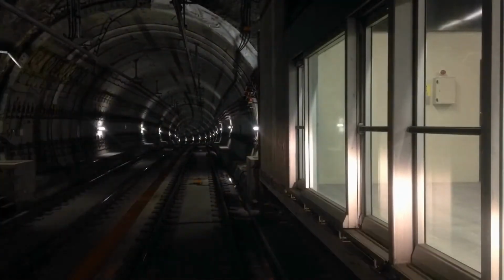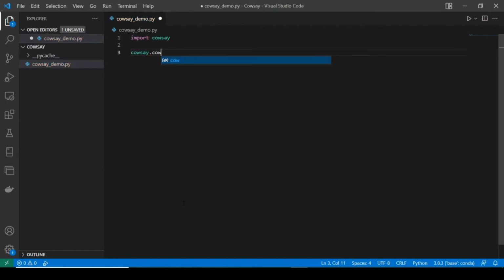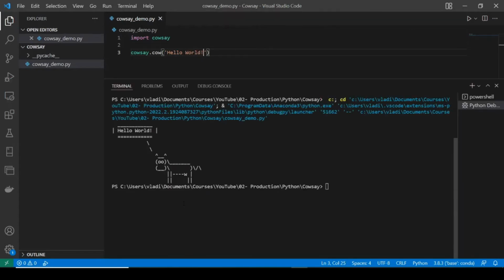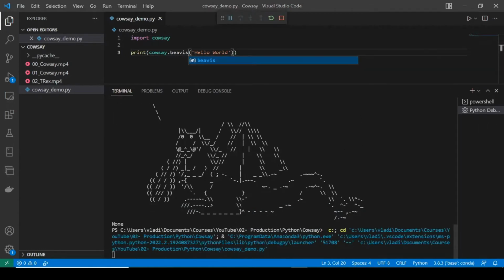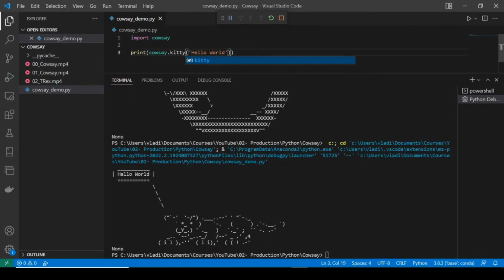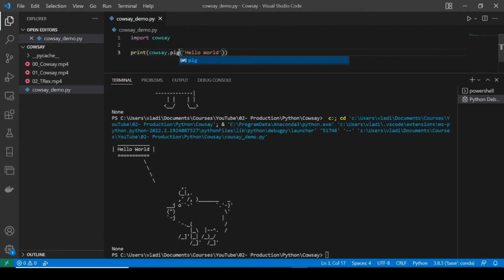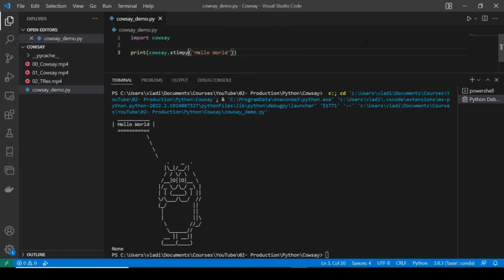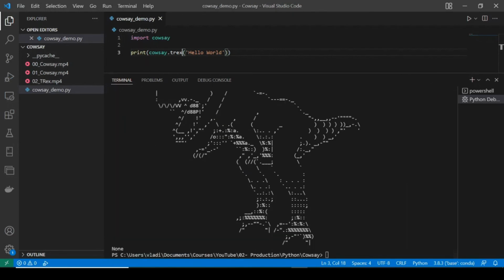COWSAY - The Weirdest Python Library || Python Tricks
Ave Coders!
In this video, we will examine a weird library called Cowsay that allows us to generate ASCII objects conveying custom messages proving that python can joke.

Crypto:
BTH: 1BmLvUFiJaVpCAwhzW3ZwKzMGWoQRfxsn4
ETH: 0x6f1A488c9b12E782AEF74634a40A79b1631237aB